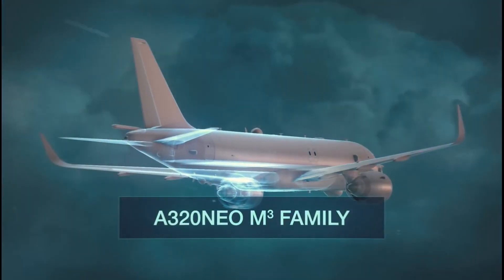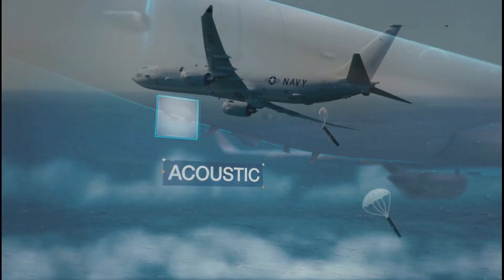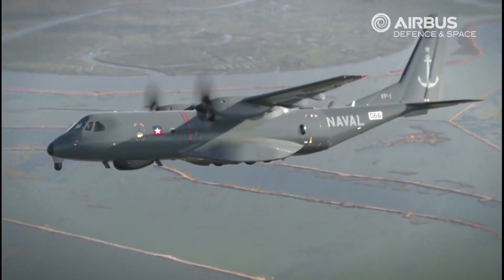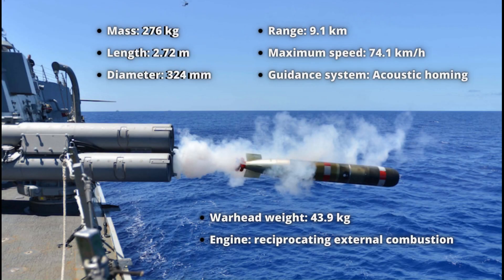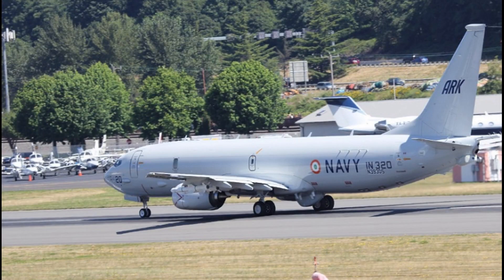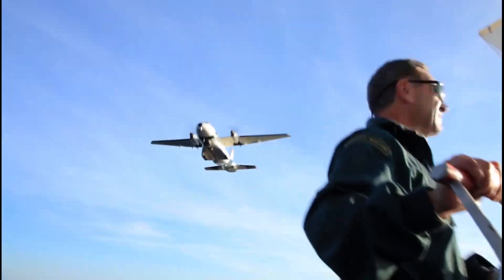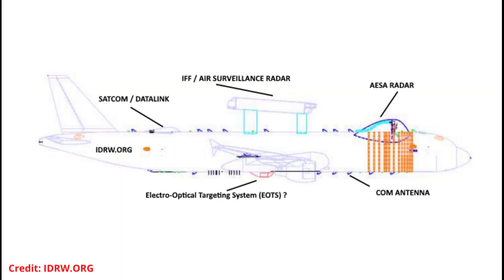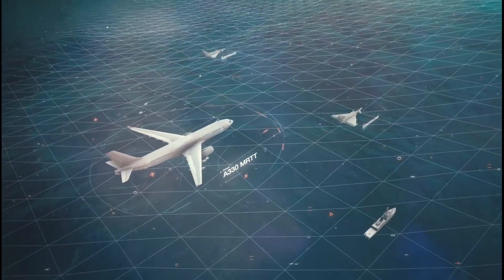DRDO Multi Mission Maritime Aircraft | Which is best for Indian Navy? | A320 vs C325 | in English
In this video, we will talk about DRDO multi-mission maritime patrol aircraft or you can say an indigenous alternative to P8I multirole maritime patrol aircraft and will explore the options are available for the Indian navy. DRDO multi-mission aircraft will comprise a range of state-of-the-art sensors and components including a Maritime Patrol Radar, Identification Friend or Foe system, links for both line of sight and beyond line of sight communication, and a multi-spectral targeting sensor suite. The Maritime Patrol Radar will also feature synthetic aperture radar. Now Indian navy has 3 options. 1st, the Indian Navy can go with local production of Boeing 737 or P8i, by integrating indigenous mission computers, sensors, and weapon package. But, it is very unlikely US officials will agree on this. 2nd option is to go with the Airbus C295 aircraft. As per some reports, the Indian Navy may go with 18 C295 multi-mission maritime aircraft. As per some reports, the cost of one  C295 multi-mission maritime aircraft will be US$120 Million. As C295 is currently manufactured in India by TATA Aerospace, it's very likely that the Indian navy may go with C295 multi-mission maritime aircraft. 3rd option is to go with the Airbus A320 family aircraft. Because DRDO already working on Netra mark 2 airborne early warning and control aircraft based on Airbus A320 family aircraft. It may cost 50% more than the cost of C295. But it will provide more range, endurance, and higher payload. It does not matter which option the Indian navy will choose, it will take at least 4 years to induct 1st aircraft into active service. In my opinion,  DRDO multi-mission maritime patrol aircraft should be based on Airbus A320 family aircraft.

Timestamp
00:00 Intro
00:17 MMMA
03:26 Options
06:38 End